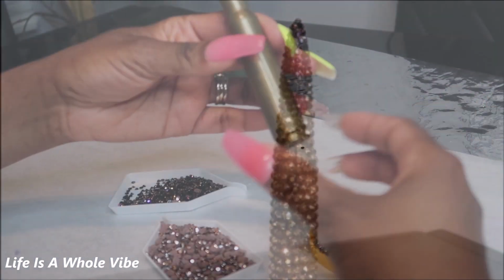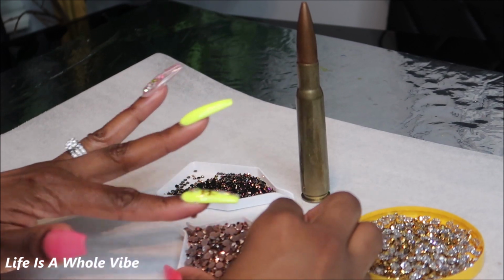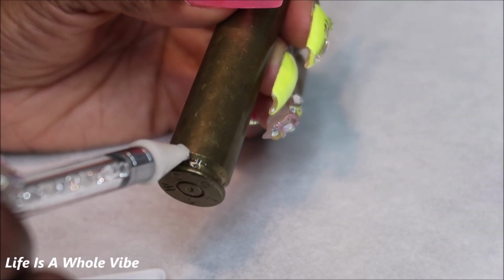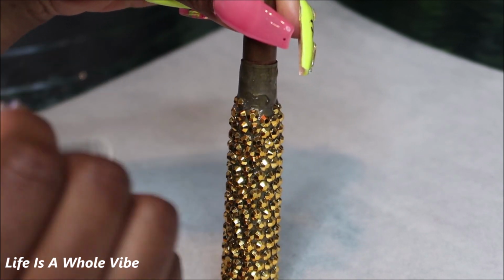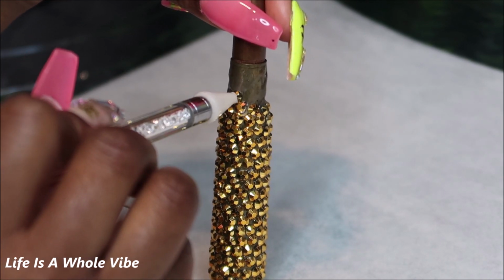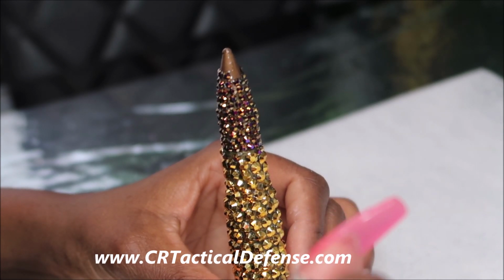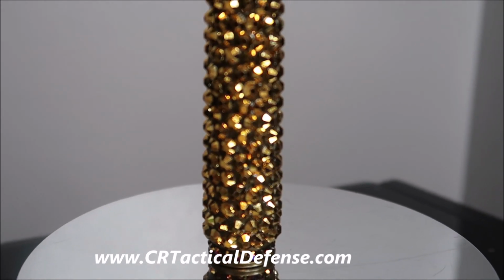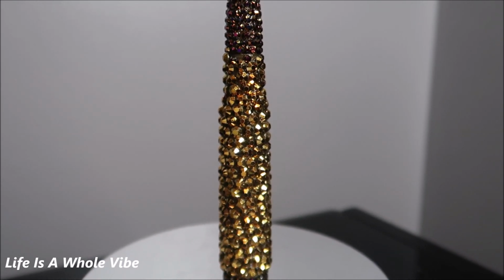RHINESTONE 50 CAL BULLET - WATCH ME BLING OUT THIS ONE- OF- A -KIND KEEPSAKE- DIY GIFT- UNIQUE DECOR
I though it's be cool to add some embellishments to this huge 50 Caliber bullet. This is definitely a lovely conversation piece to add to your unique décor.

I used gold 5mm rhinestones, 3MM roes gold ab rhinestones, Liquid Fusion glue & wax pick up tool.

3MM FLATBACK ROSE GOLD AB RHINESTONES

5MM FLATBACK GOLD PLATED RHINESTONES

LUXURY DESIGNER BLING CROC CHARMS

GLASS AB 1440 RHINESTONES

WAX RHINESTONE PICK UP STICK BLUE:

Assorted WHITE Pearls Pack

5MM FLATBACK ORANGE AB RHINESTONES

20oz MICKEY EARS ACRYLIC DOUBLE WALL TUMBLER CUP

20 OZ DOME LID DOUBLE WALL TUMBLER CUP

20 OZ SKINNY TUMBLER CUP DOUBLE WALL

16 OZ MILK CARTON WATER BOTTLE TUMBLER

5MM ZIRCON BLUE RESIN RHINESTONES

5815 Lyndhurst Drive
Suite #24424